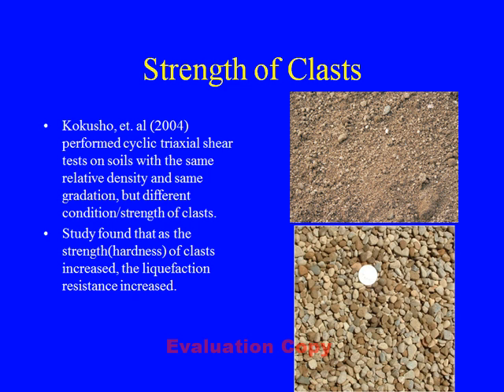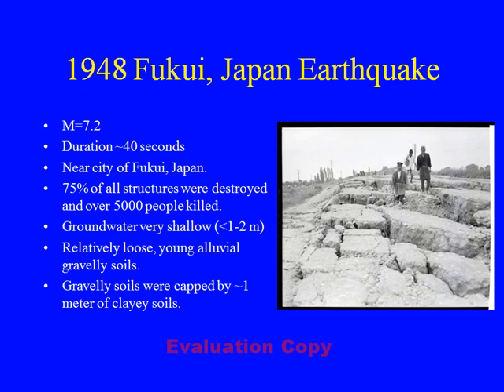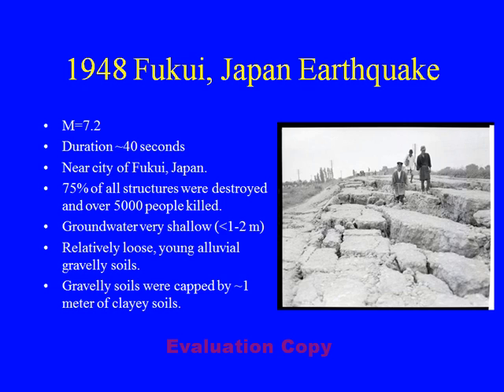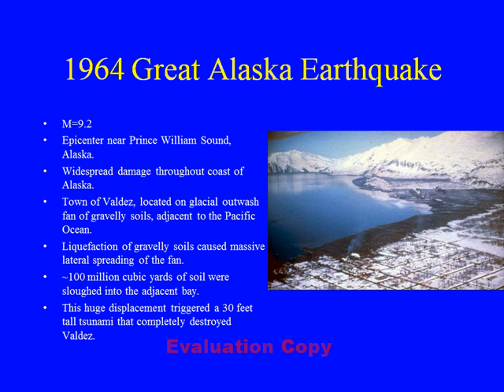Liquefaction of Gravelly Soils Part 1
CE566 Earthquake Engineering Final Research Project Powerpoint Presentation